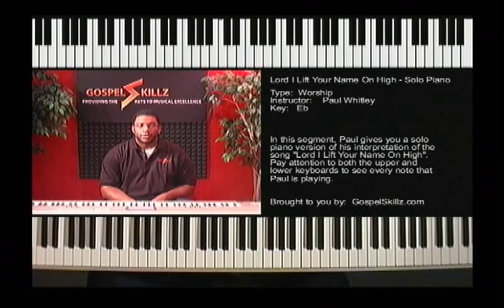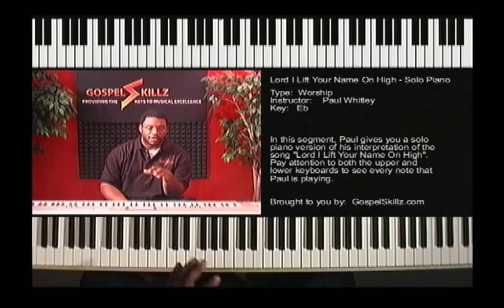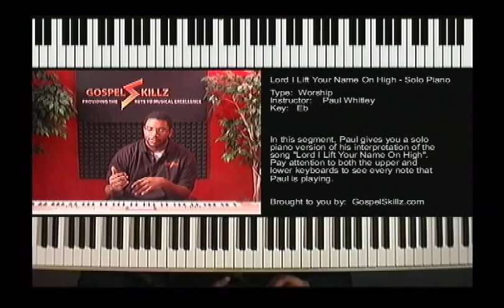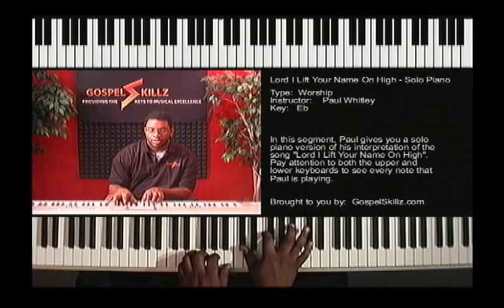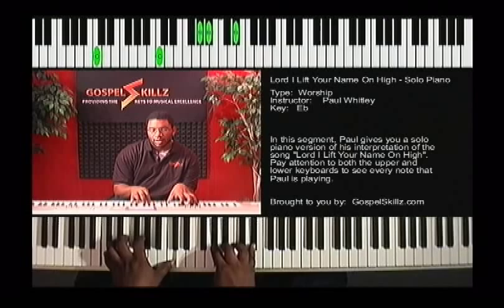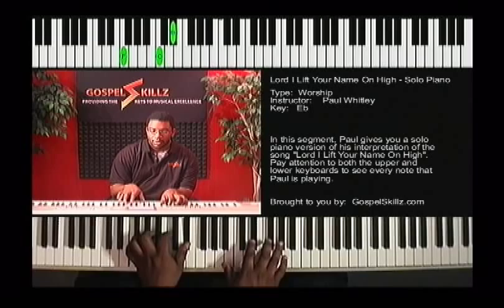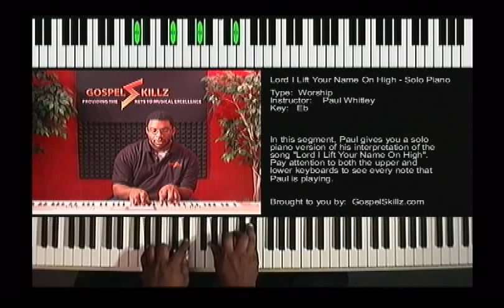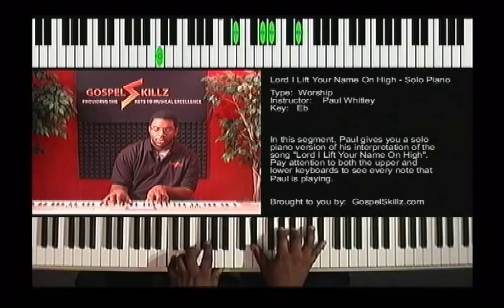Extended Lession - Vertical Worship Volume Two @ GospelSkillz.com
In this extended lesson of Vertical Worship Volume 2, Paul gives you a breakdown of his interpretation of Thank You Lord in C#.  This footage is from the new GospelSkillz.com dvd Vertical Worship Volume 2.